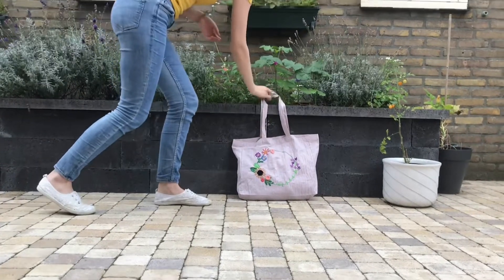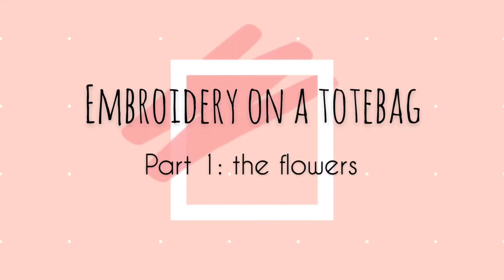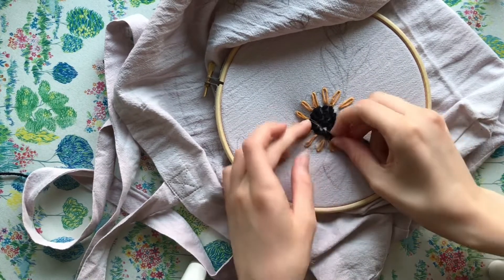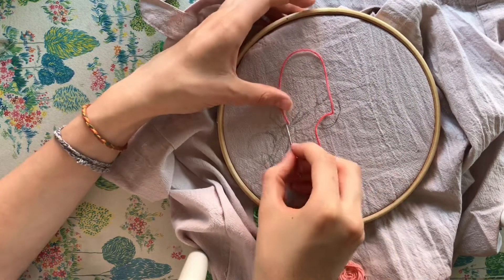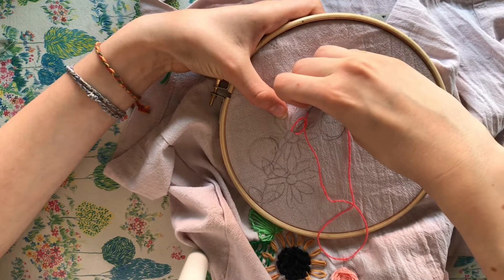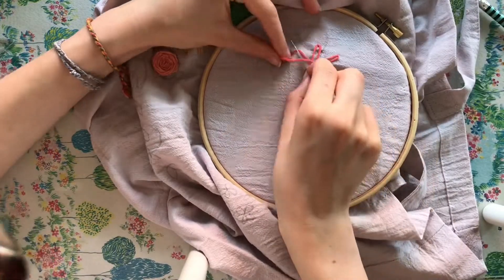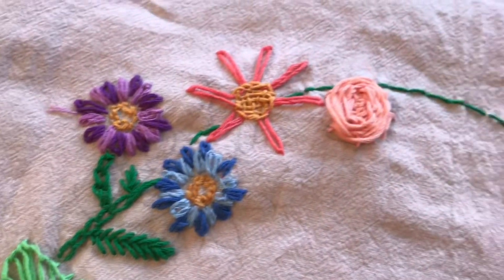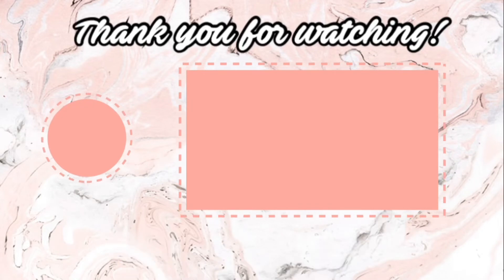EMBROIDERING A TOTEBAG PART 1 - BEGINNERS GUIDE TO FLOWERS - YaraCrafts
Hey guys!  In this first episode of my mini embroidery series for beginners I'm showing you some different easy techniques to make flowers! I show how to make sunflowers, roses, woven insides of flowers, double-layered flowers and very simple little flowers in this beginners guide!